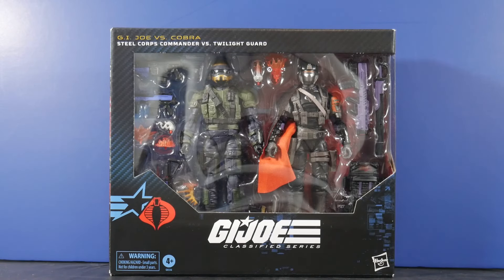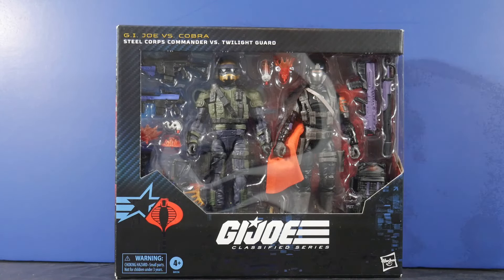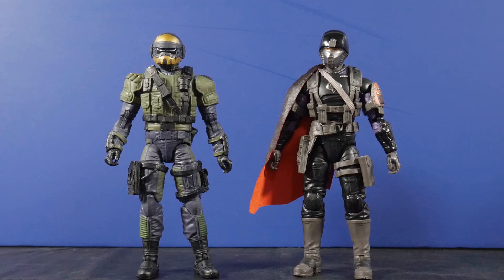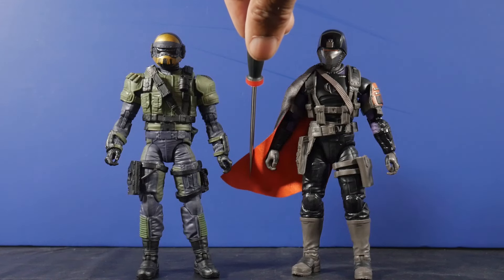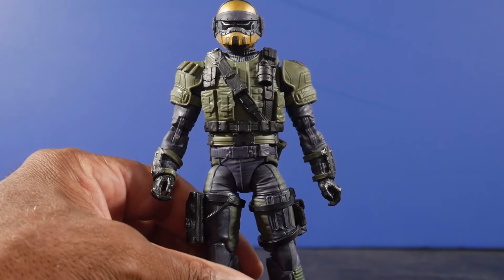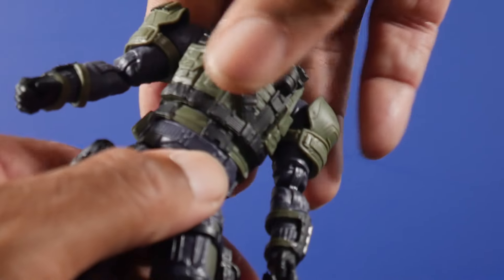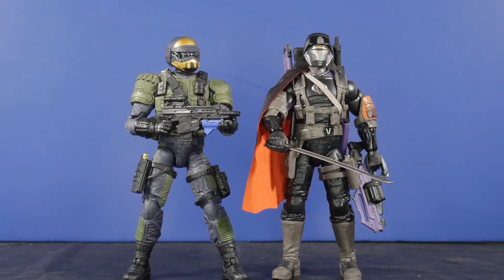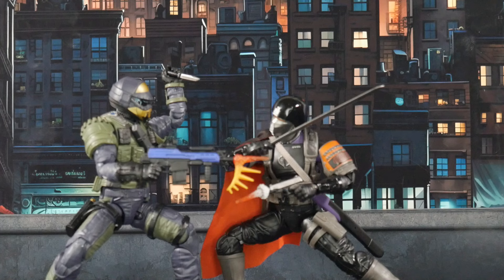GI Joe Classified Series Steel Corps Commander vs Twilight Guard #141 Deluxe 2 Pack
GI Joe Classified's 1st ever "VS" set! How good is it?